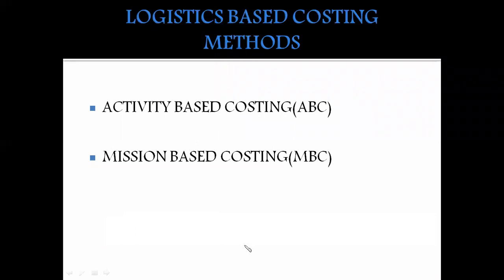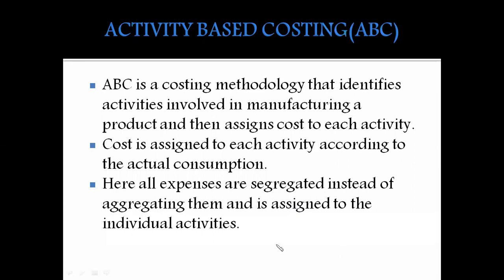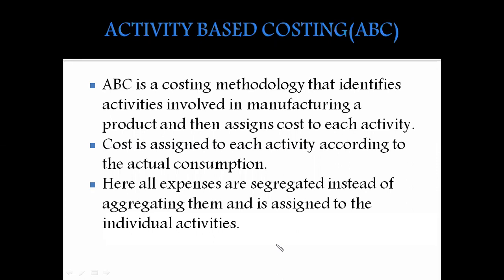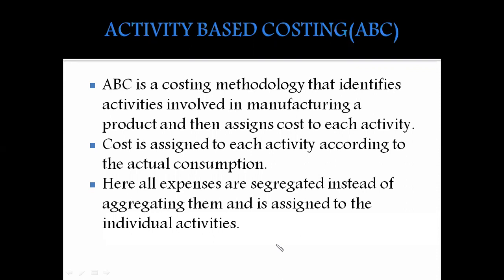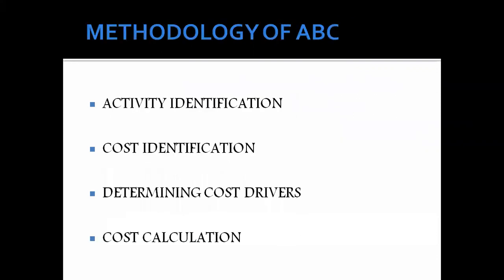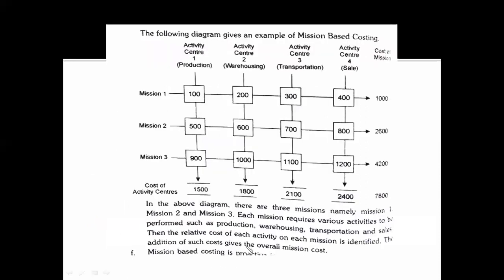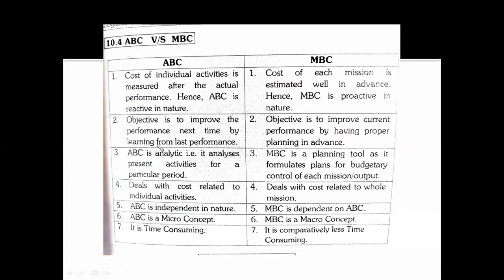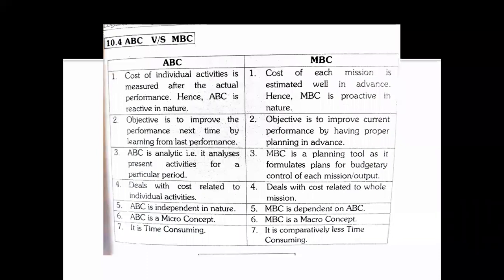LSCM LECTURE AS ON 30/ 8/ 2021 LOGISTICS COSTING-RISHABH